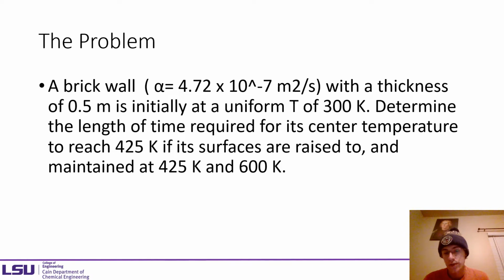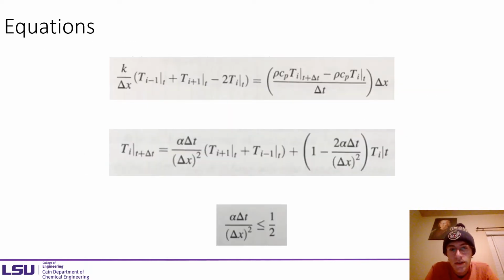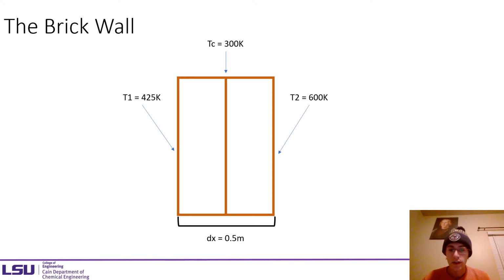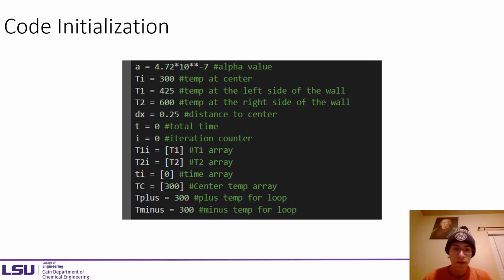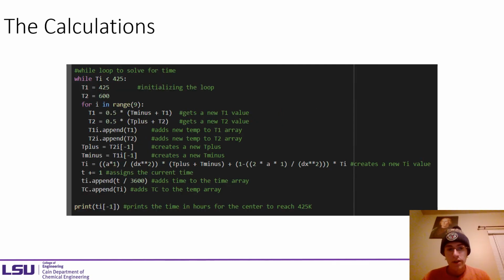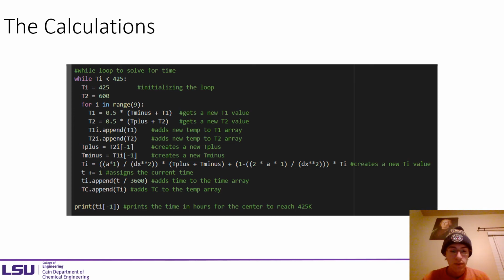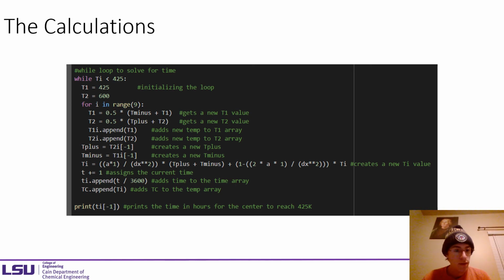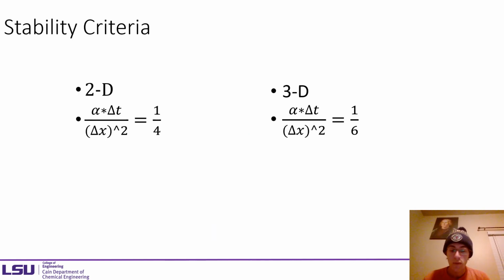1 D Transient Heat Transfer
CHE: 3102 Assignment A2